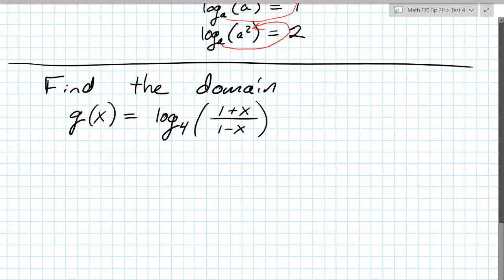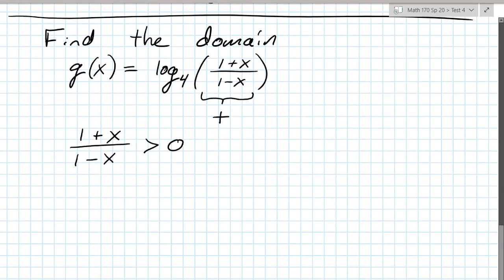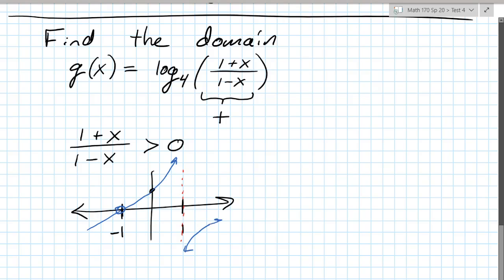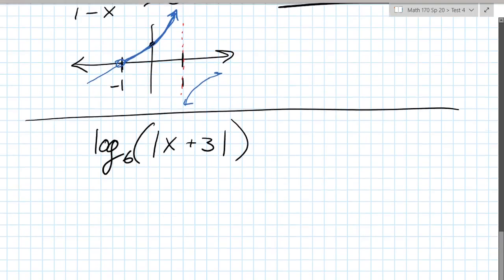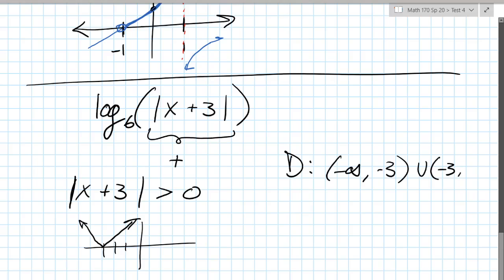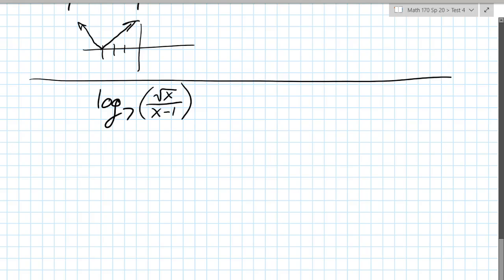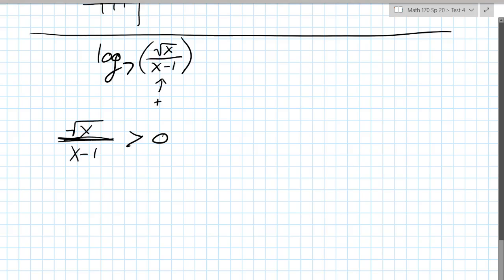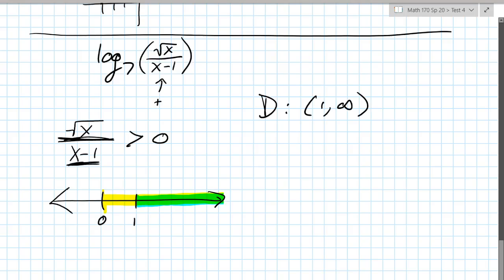Log Functions 5.4 pt3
Log graphs